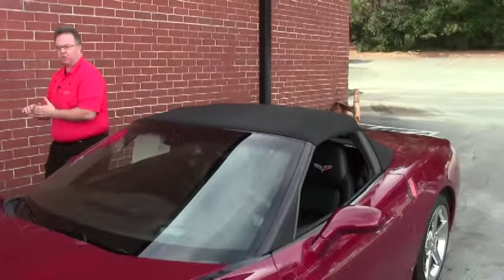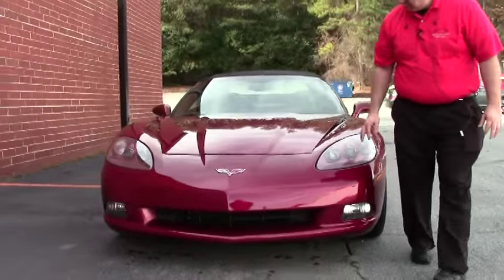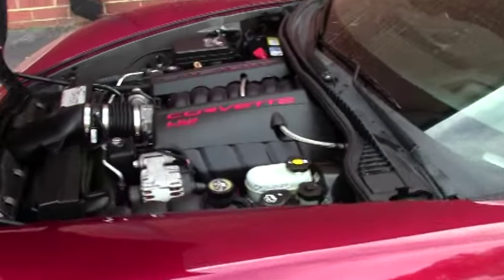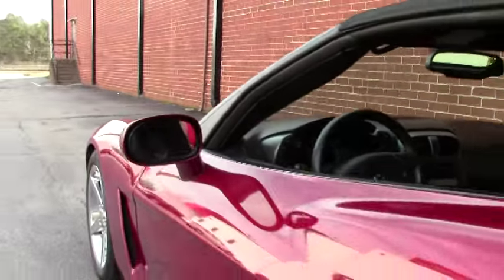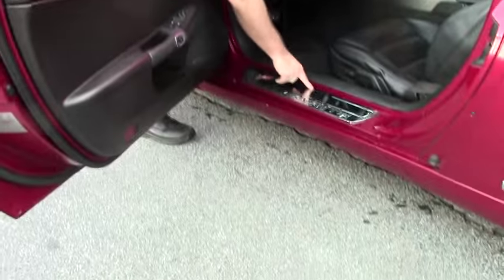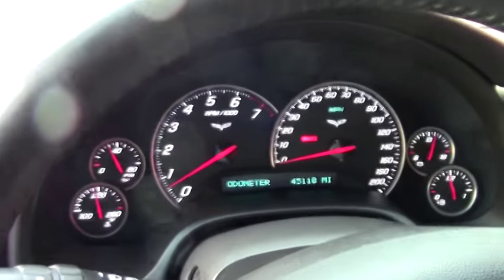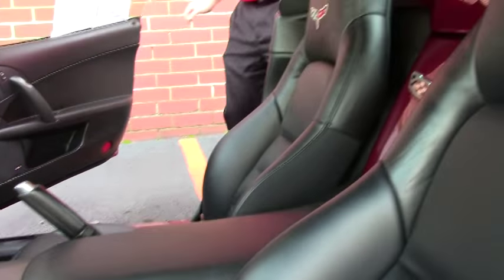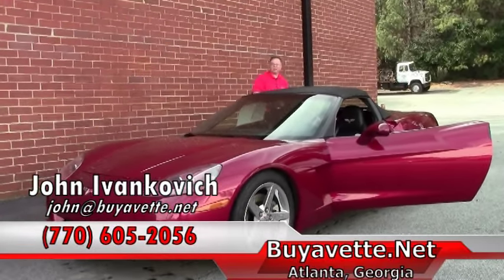2007 Corvette 3LT Convertible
2007 Corvette 3LT Convertible For Sale

Monterey Red exterior, Ebony interior, Ebony convertible top.

400hp LS2 engine, 6 speed manual transmission, posi rear-end.

Factory features include the $5,540 3LT Preferred Equipment Group (Power Top, Heads Up Display, memory package, tilt-n-tele, auto-dimming mirrors, universal garage door transmitter, dual power heated sport seats with airbags, Bose CD/XM/MP3 stereo with in-dash CD changer, cargo net), dual zone electronic climate control, HID headlights, keyless entry and start, fog lamps, power windows, power locks, power steering, power brakes, power mirrors, cruise control, ABS, traction control, Active Handling.

Coming with a clean Carfax and LOADED with factory options, this 2007 Corvette Convertible shows just 44,067 miles, and is in overall good condition. This car's paint is in overall good condition, with a nice shine. Convertible top is vg, and a set of chrome 2006-08 style wheels has been added. Continental Extreme Contact tires show an average of 8/32nds tread depth remaining in the front, and an average of 6/32nds remaining in the rear. The interior of this 2007 Corvette Convertible shows BRAND NEW seats, and vg center console and door panels. Additions to this car include polished door sill plate covers with C6 logo, and polished rear bumper fill-ins. This car features a corrosion-free subframe. 45K Miles.